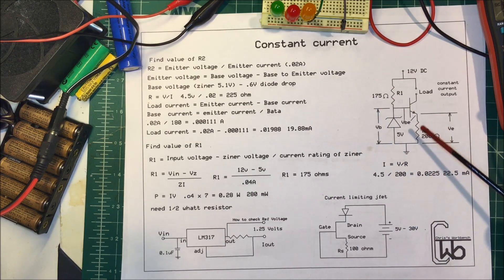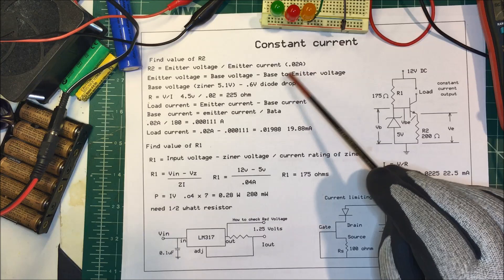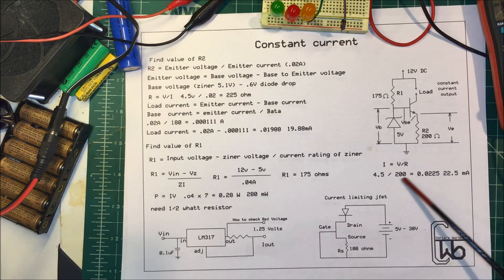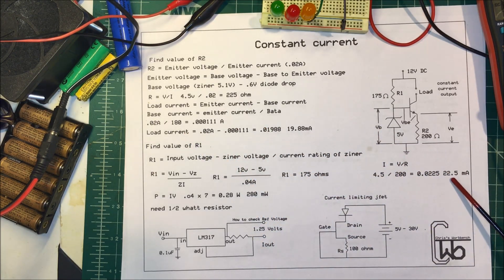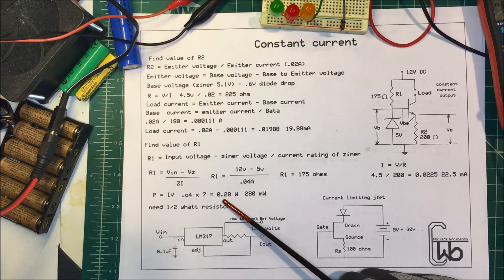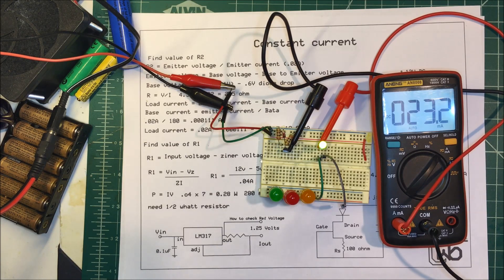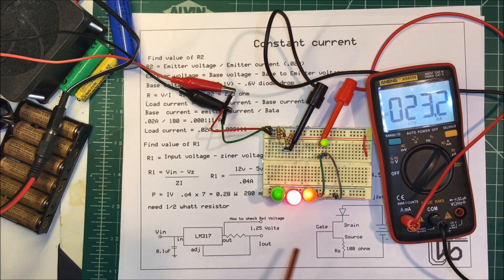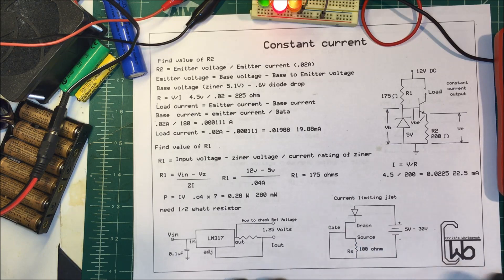Constant Current Source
how to calculate resistor values of constant current source